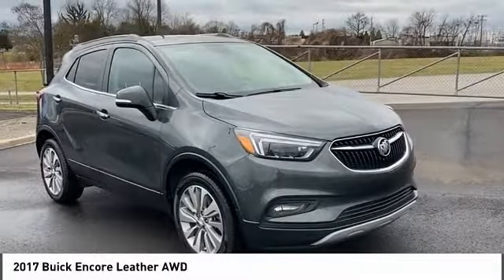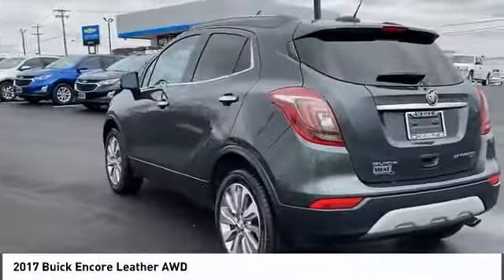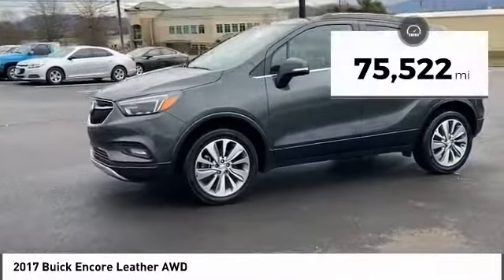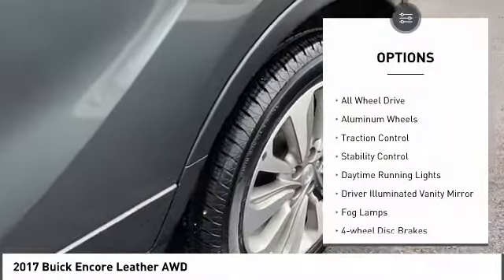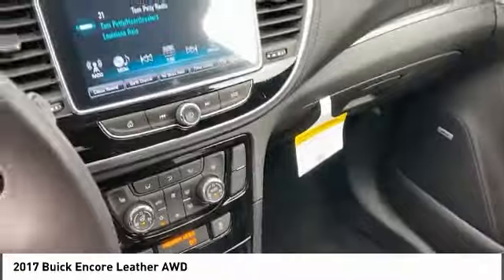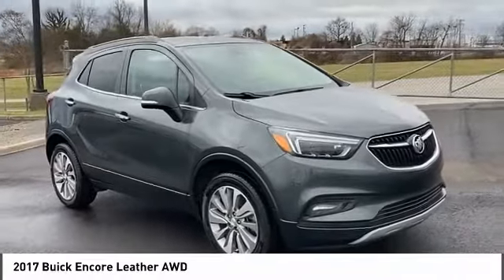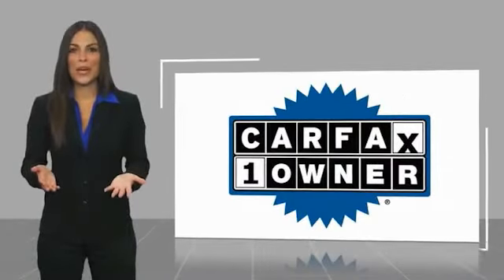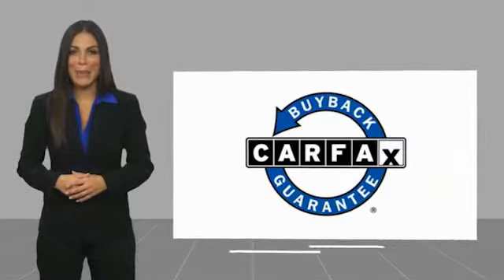2017 Buick Encore Alcoa TN 001795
2017 Buick Encore Leather AWD

West Chevrolet
3450 Airport Highway